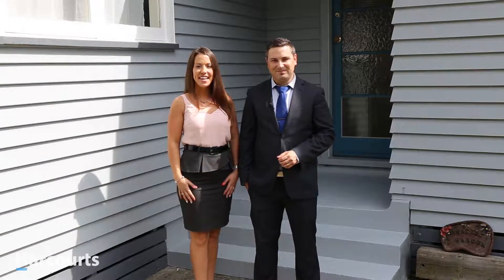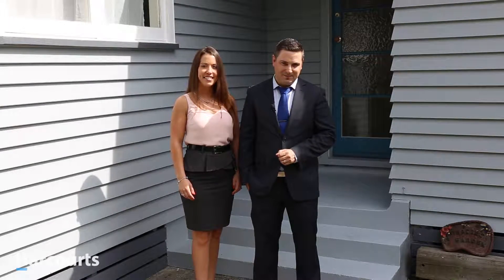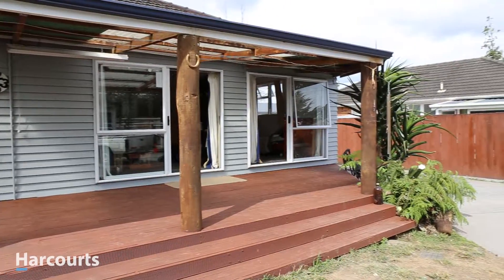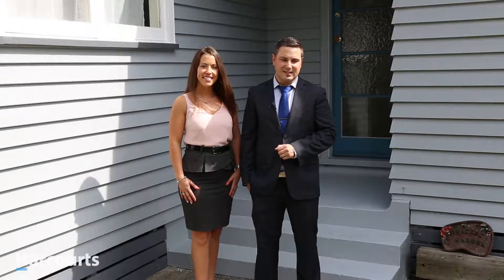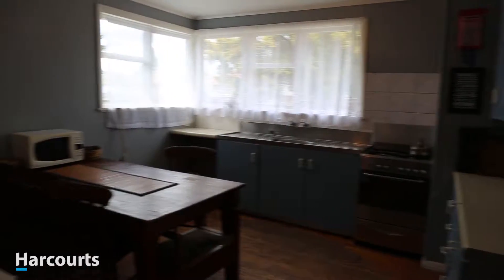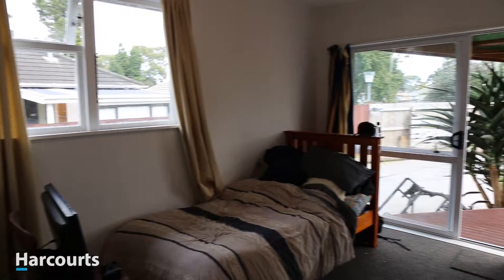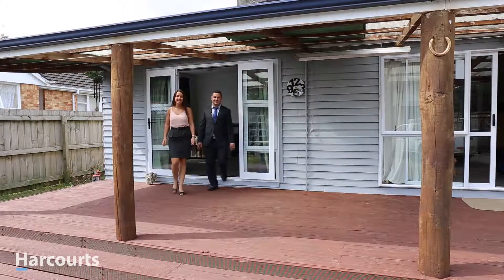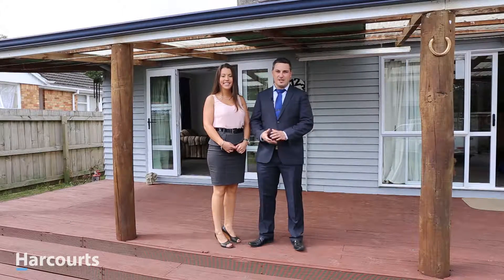12 Croall Crescent, Saint Andrews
Fabulous property for first home buyers, investors or those looking to downsize!  This 3 bedroom weatherboard home is located in Saint Andrews, just a short walk to great amenities.